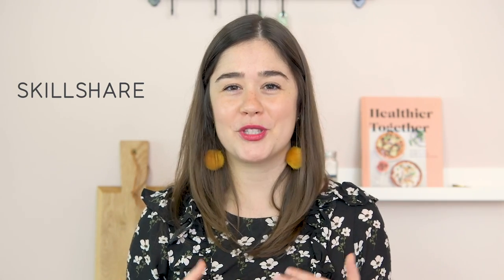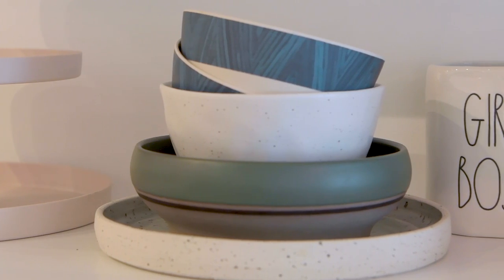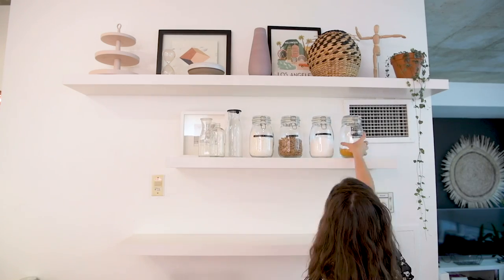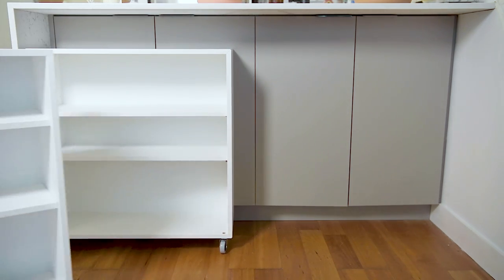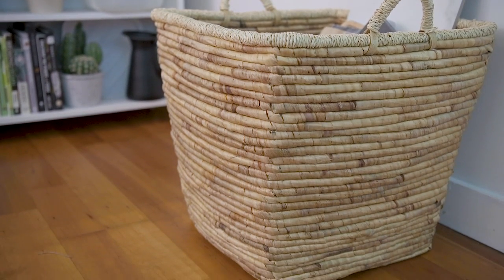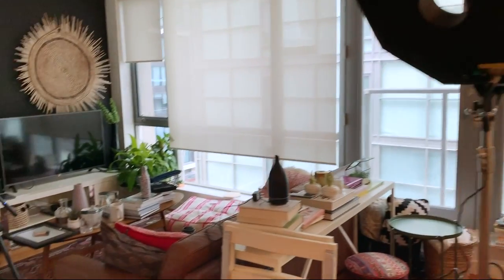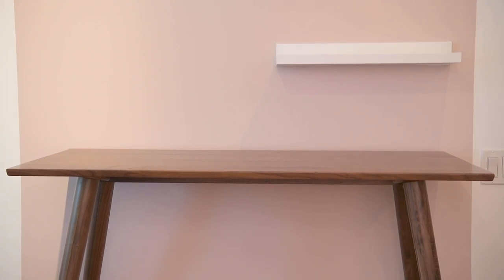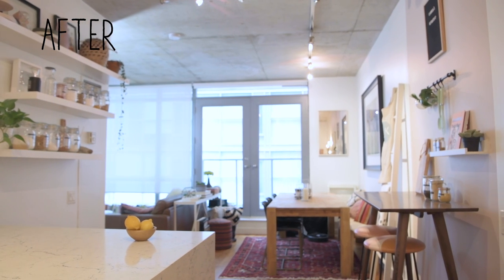Making Over A Foodie's Dream Cooking Space | Cookbook Storage Ideas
Click my link to get 2 months of Skillshare Premium for free

AD Hey guys! I'm Alexandra Gater and I show you how to do rental-friendly upgrades and DIY projects on a budget. Today, I'm tackling that awkward space a lot of condos have between the kitchen and dining room. I'm helping Lauren create a designated space in her condo for an at-home cooking class she plans to start teaching in the fall. I hope this video gives you organizational inspiration for your own kitchen.

Apron (cutest ever!) * AF
Basket: homesense.ca
Spice jars * AF
Paint: Southern Comfort by Benjamin Moore *

GET IN TOUCH:
Alexandra Gater
Toronto, ON
M5S 3C9